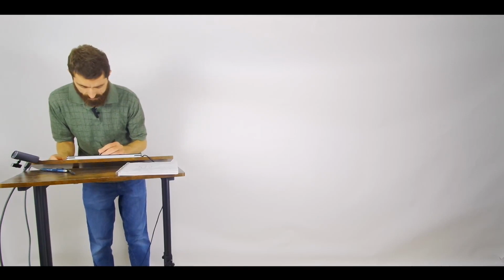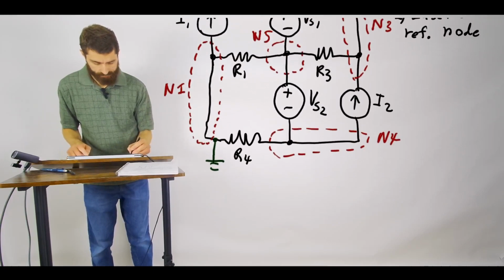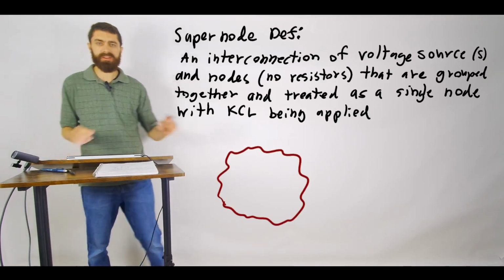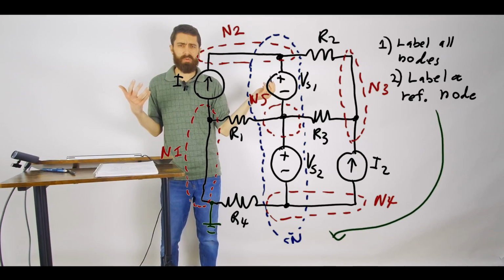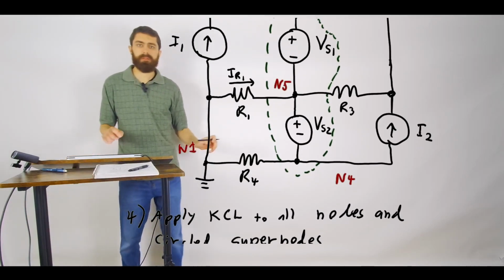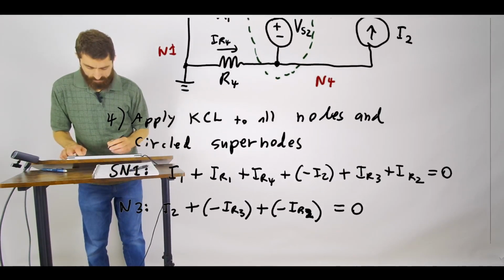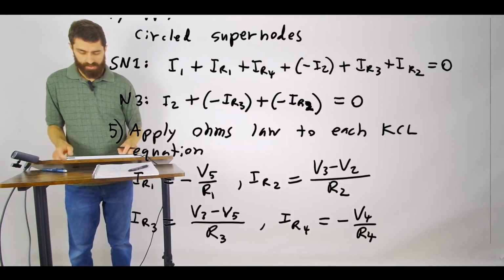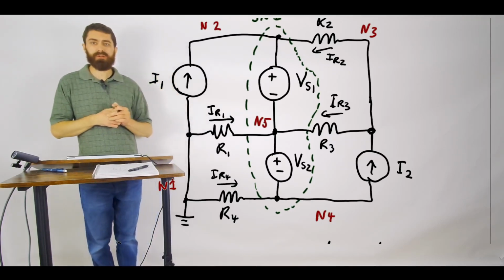Nodal Analysis and Supernodes Explained